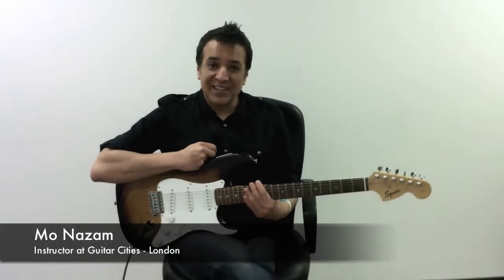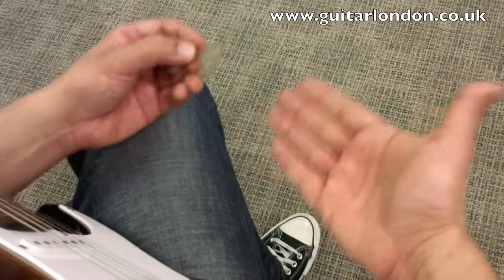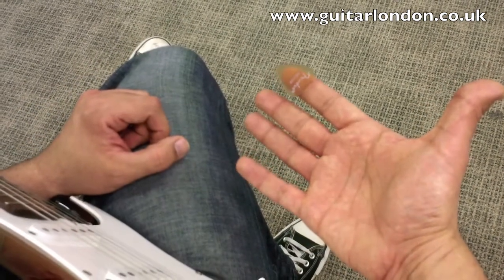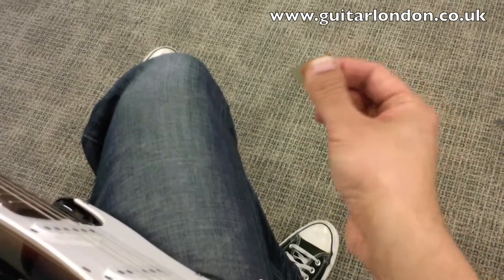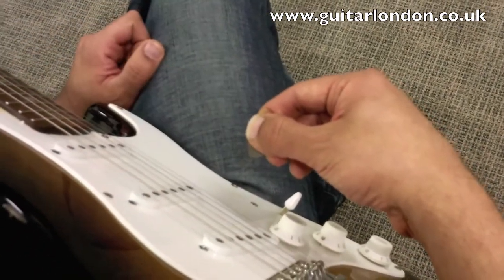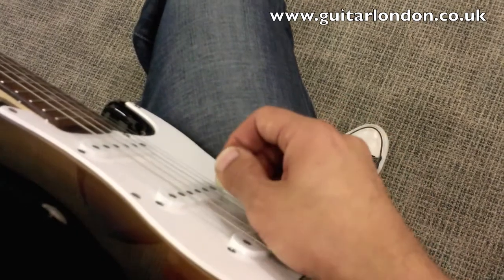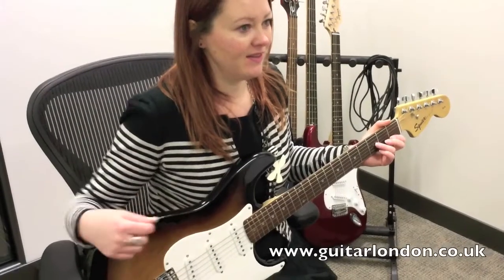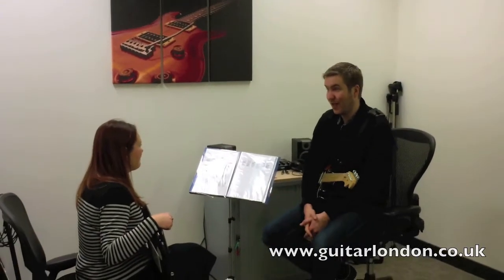How To Hold A Plectrum with Mo Nazam | Guitar Cities - London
Guitar Cities - London is a music school located on the 5th floor of 133 Houndsditch in London City. for more information.

Guitar Cities - London is part of the Guitar Cities global network of schools offering professional music lessons worldwide. For more information about our schools in Chicago, London, New York and San Francisco please

[comments turned off to protect minors]